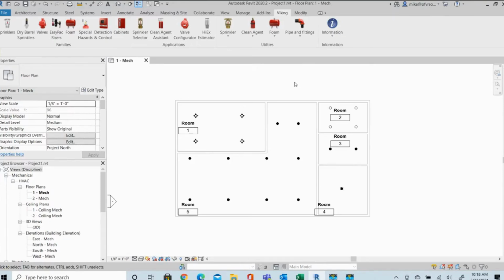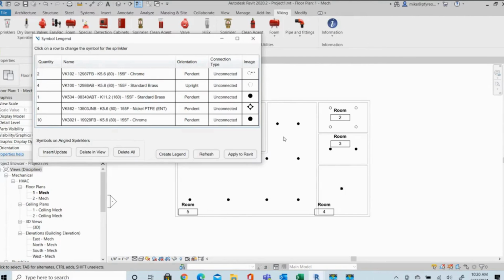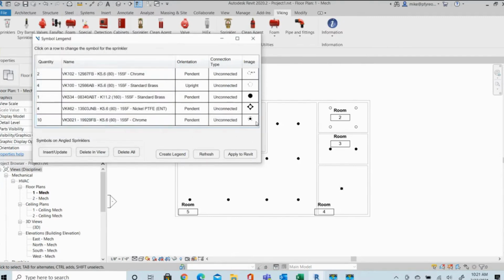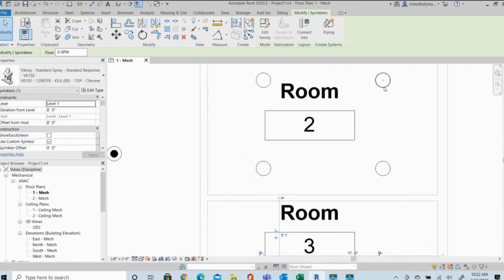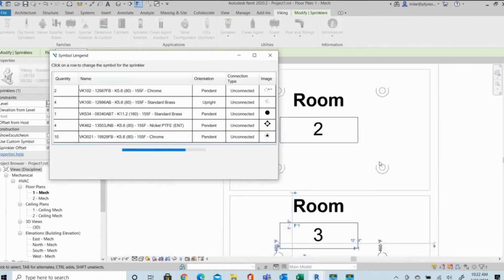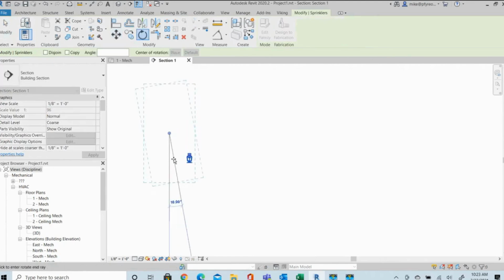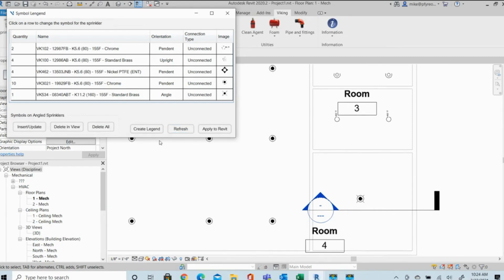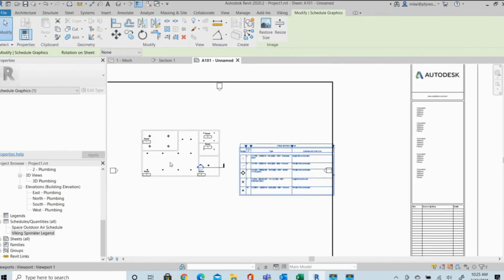vDesign - Managing the sprinkler symbol manager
👉 Learn how to use the sprinkler symbol manager
👉 vDesign is now also available across Europe and the Middle East.